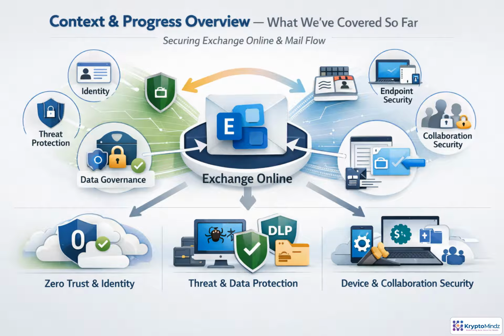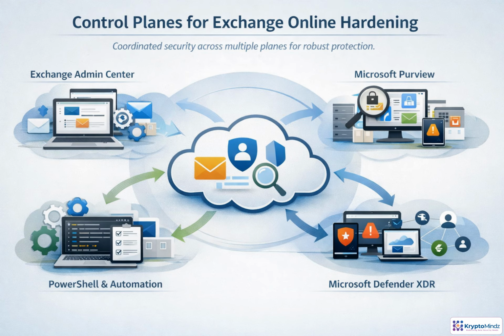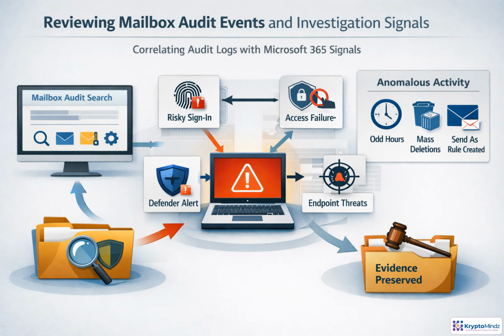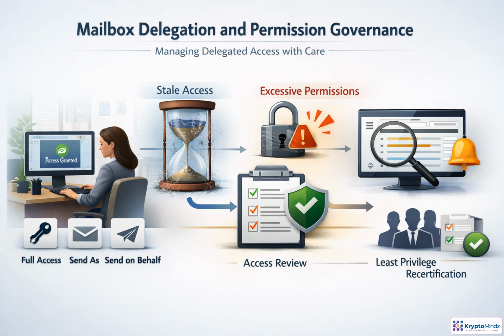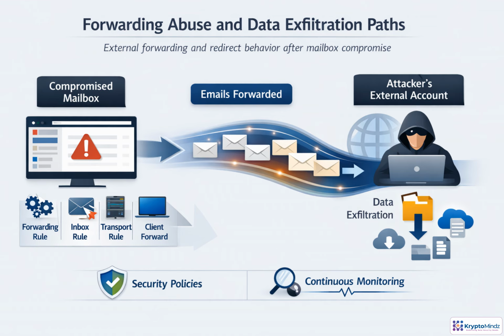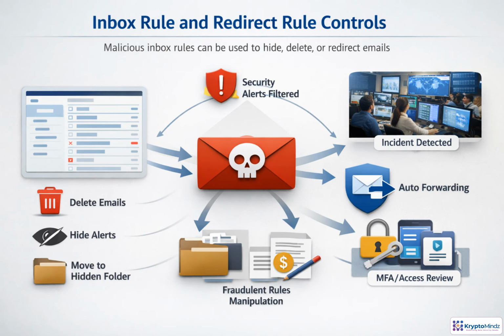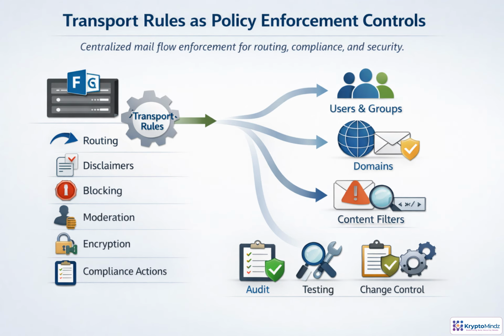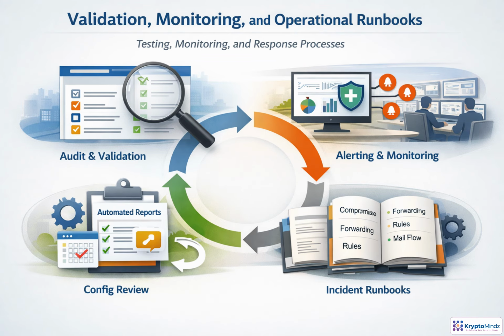Exchange Online Hardening: Stop Mailbox Abuse After Login | Module 5.5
Mailbox compromise rarely stops at a stolen password. Attackers may remain undetected by creating forwarding rules, abusing delegates, changing inbox rules, granting Send As permissions, authorizing OAuth apps, and moving data through trusted Exchange Online mail flows.

In this Microsoft 365 security training module, you’ll learn how to harden Exchange Online using a layered approach that connects Zero Trust identity, Microsoft Purview auditing, Microsoft Defender XDR, Entra sign-in risk, mail flow controls, Exchange Admin Center, and PowerShell validation.

Key takeaways include:
• Why Exchange Online mailbox security goes beyond phishing prevention
• How attackers abuse forwarding, inbox rules, delegates, OAuth apps, and Send As permissions
• What mailbox auditing should capture for owners, delegates, and administrators
• How to investigate suspicious mailbox activity with Purview Audit, Entra, Defender XDR, and endpoint telemetry
• How Exchange Admin Center, Purview, Defender, and PowerShell work together
• How to build repeatable Exchange Online security baselines that reduce configuration drift and support incident response

Course progression: This module follows earlier lessons on Zero Trust identity, threat protection, data governance, endpoint controls, and secure collaboration. It moves from Exchange Online threat modeling to audit readiness, investigation workflows, and operational hardening.

If your organization uses Microsoft 365, this lesson can help security and IT teams make mailbox access more visible, controlled, and resilient against post-login abuse.